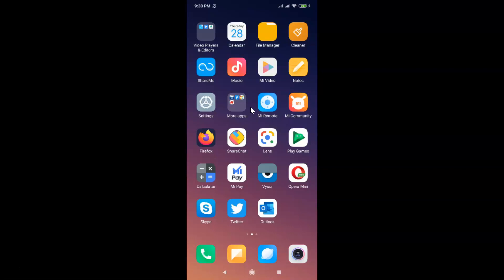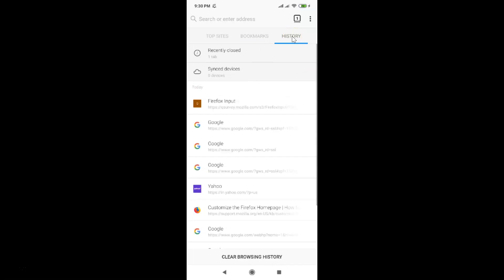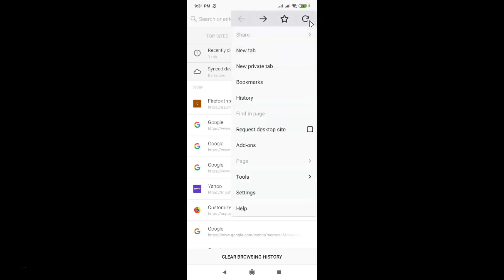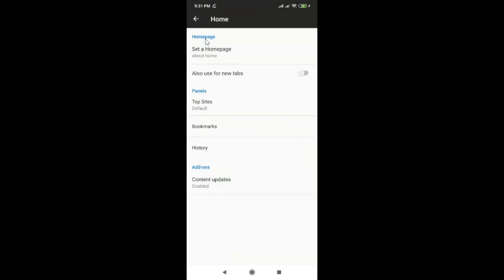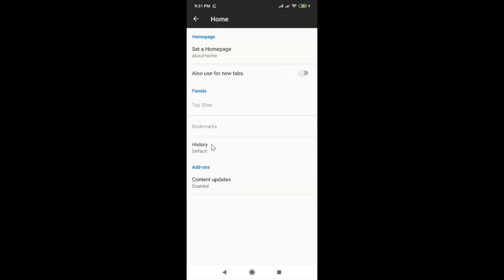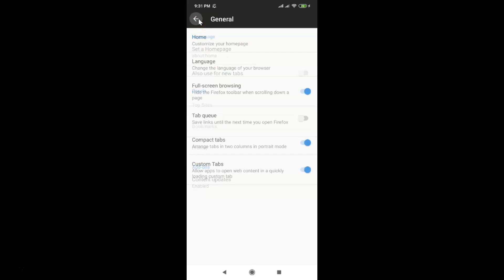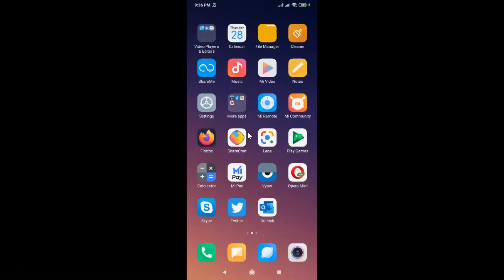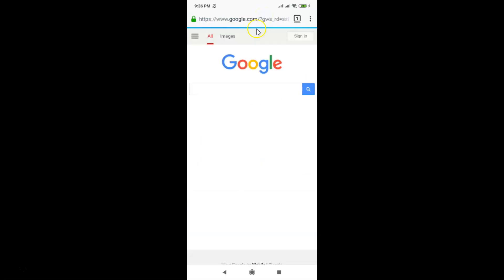How to Hide Top Sites, Bookmarks, and History Tabs in Firefox on Android?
Step 1: Open 'Firefox' App.

Step 2: Tap on 'Three Dots' at the top right.

Step 3: Tap on 'Settings,' and then tap on 'General.'

Step 4: Tap on 'Home.' After that, tap on 'top sites' under 'Panels.' After that, Tap on 'Hide.'

Step 5: Tap on 'Bookmarks,' and then tap on 'Hide.'

Step 6: Tap on 'History,' and then tap on 'Hide.'

It's done.